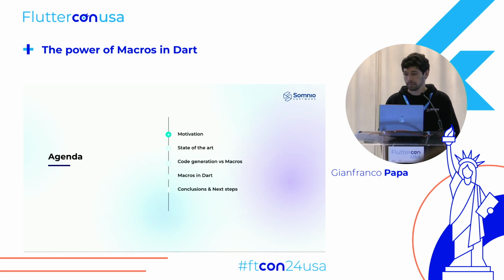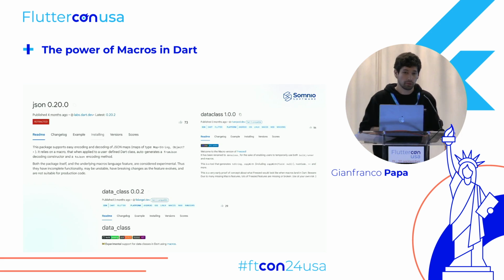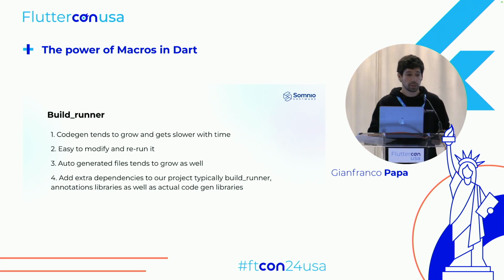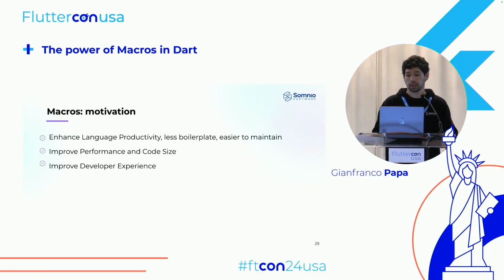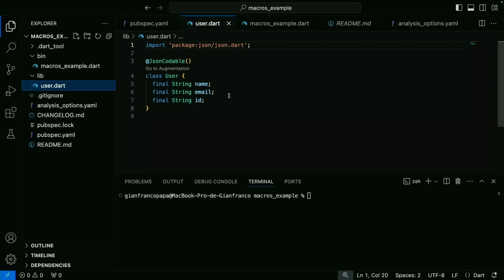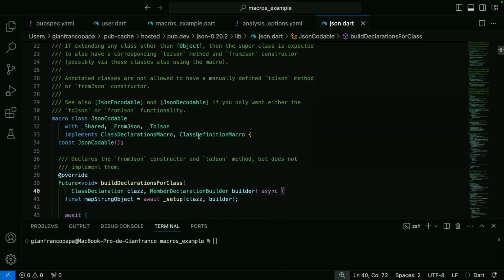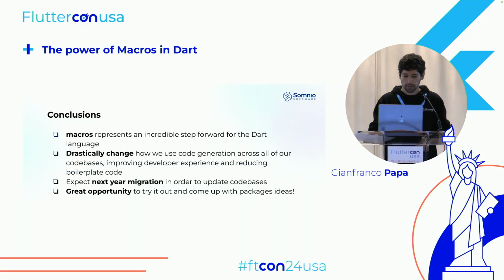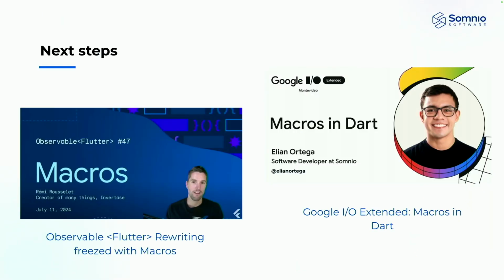The power of Macros in Dart - Gianfranco Papa | Fluttercon USA 2024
🎤 Talk :The power of Macros in Dart
👤 Speaker: Gianfranco Papa
📍 Event: Fluttercon USA 2024
📅 Date: September 19th-20th,2024